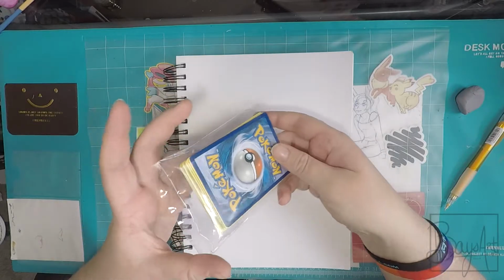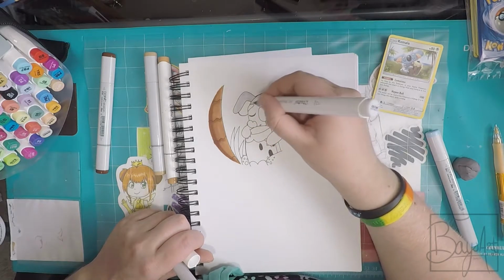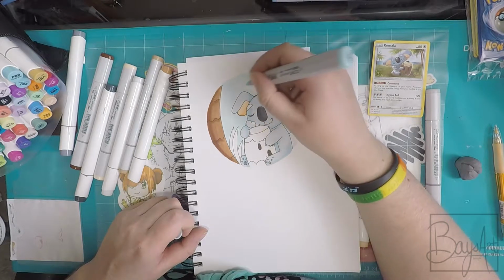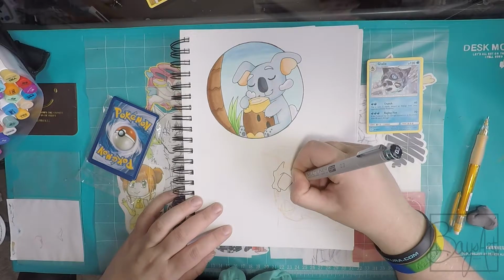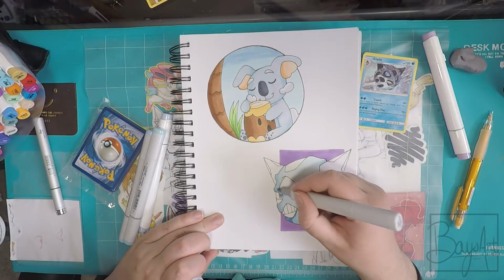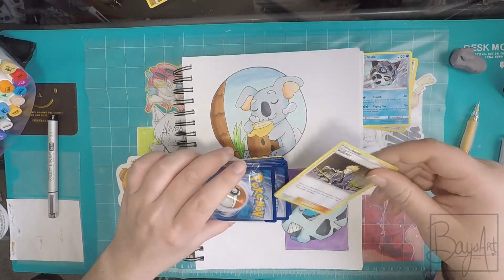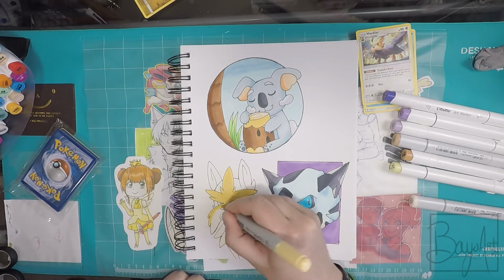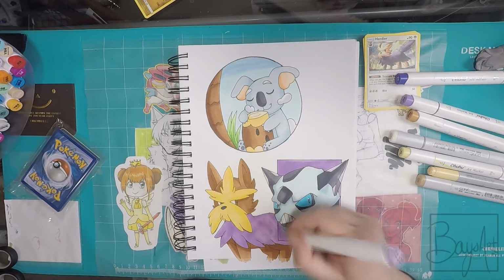Letting the cards pick! - Sketchbook Session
Sorry for the late upload! I was fighting with my video editing software for days ;;;

Materials Used:

Canson Mixed Media Sketchbook
Pilot Color Eno 0.7 (Orange)
Ohuhu Alcohol Brush Markers
Copic Multiliner
Copic Markers

Pegboard Nerds feat. Anna Yvette - Melodymania